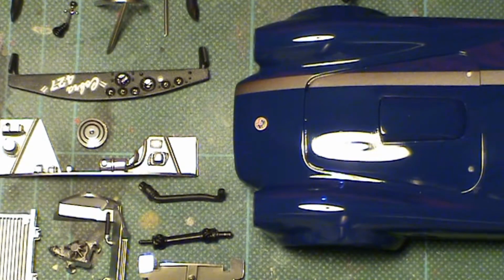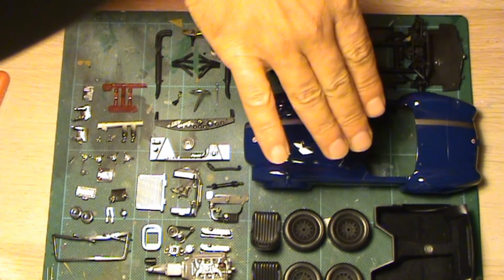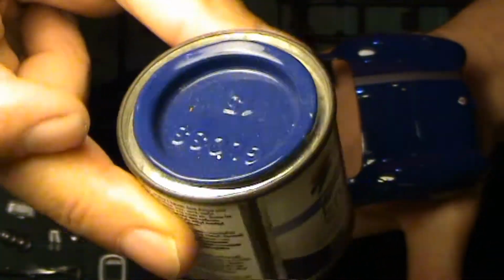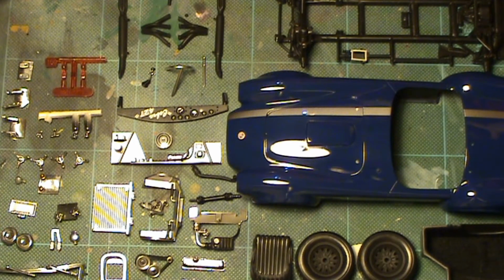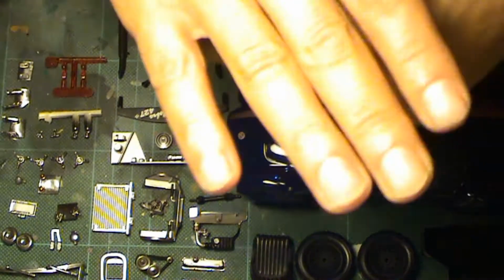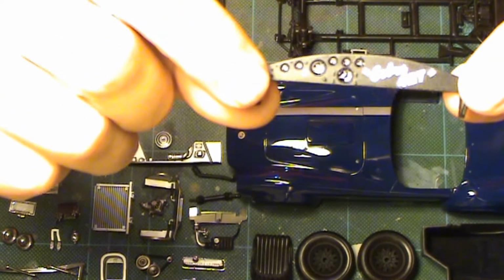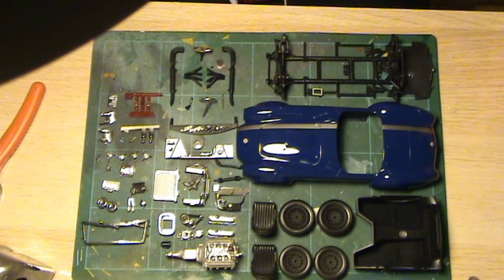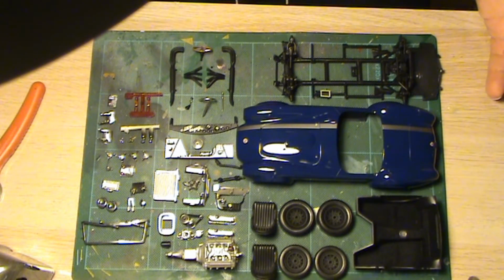1/24 Revell Shelby 427 Part 3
Let's build the engine